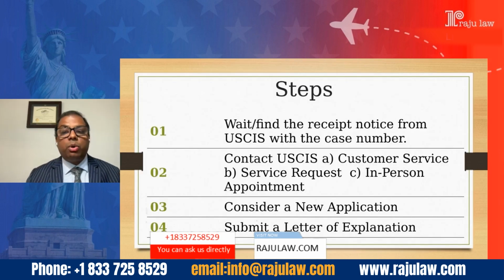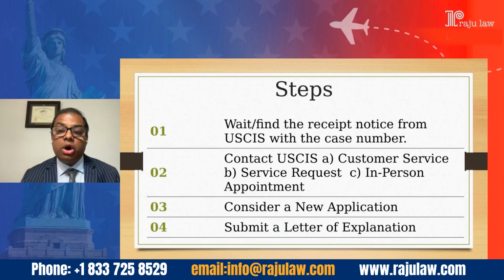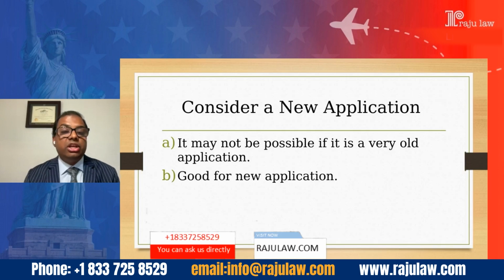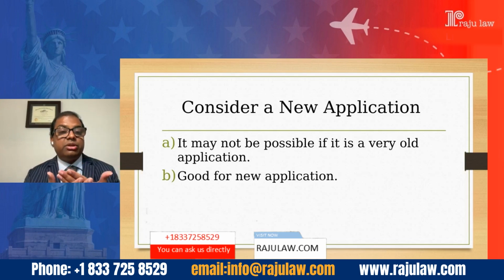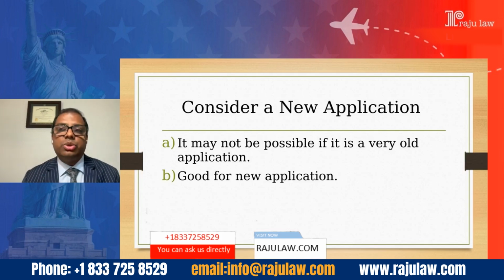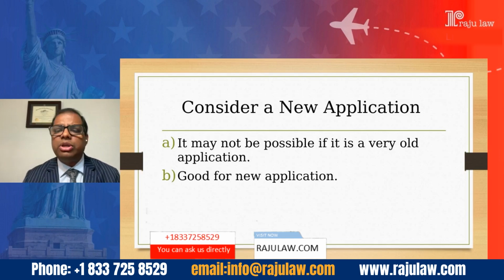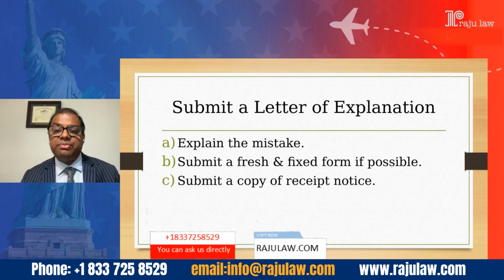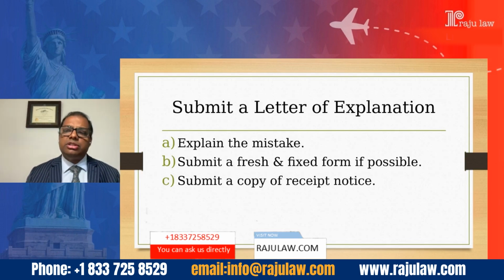Fix Immigration Form Mistakes FAST Before It's Too Late!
Missed Our Live on Fixing Immigration Form Mistakes?

No worries! Here's a powerful clip from the session with Attorney Raju Mahajan, where we break down how to correct errors on previously submitted immigration forms.

📌 Watch now and learn how to avoid delays or denials!